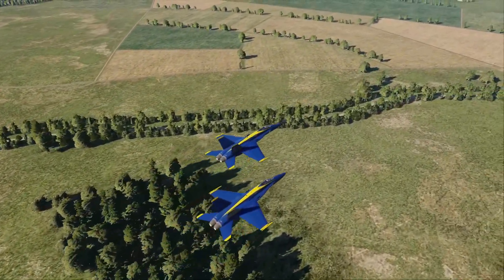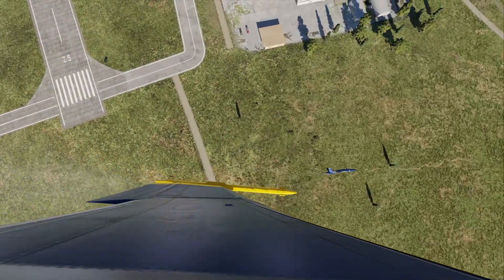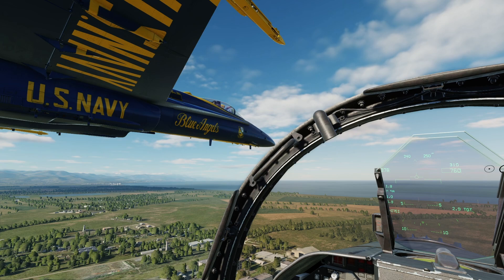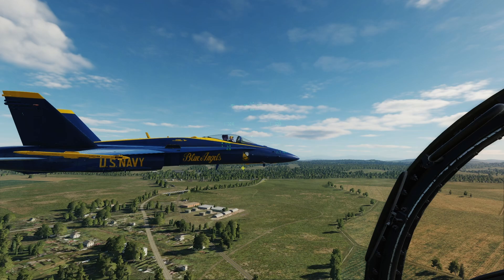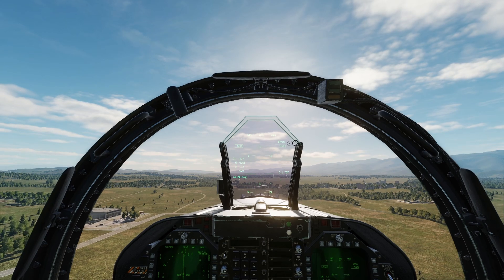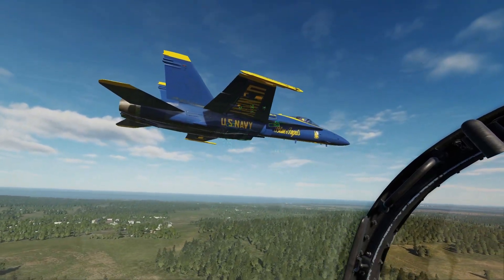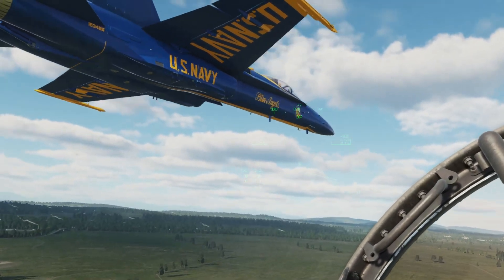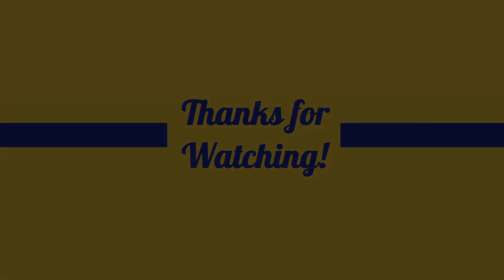13 - #6 Section Breakout (Burner 270 Rejoin) - Legacy Blue Solos - DCS World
Learn how @BrotherLeb performs the rejoin for the Diamond Burner 270, which we call the Section Breakout, from the #6 Opposing Solo position for our Blue Angels Solo Airshow!

00:00 Intro
00:41 Briefing
02:44 Walkthrough
9:39 Demo
11:36 Finale